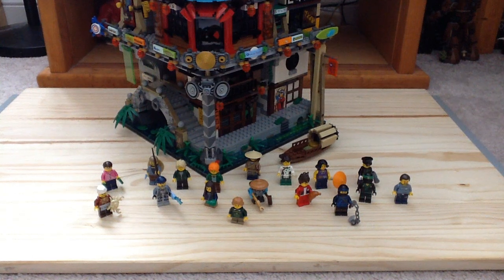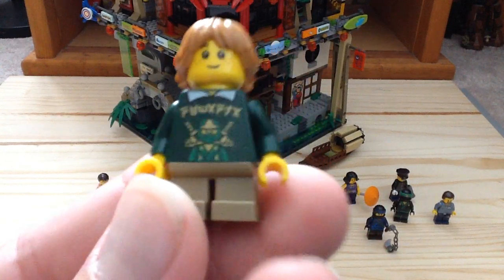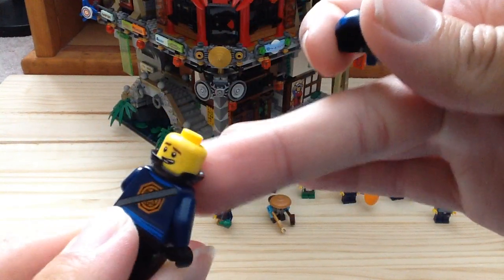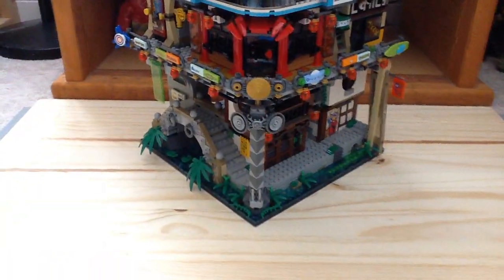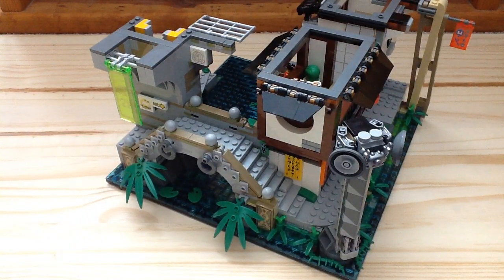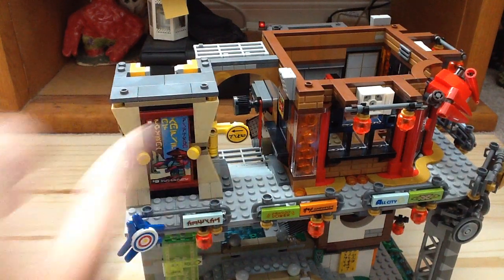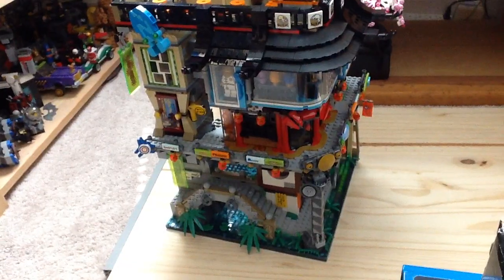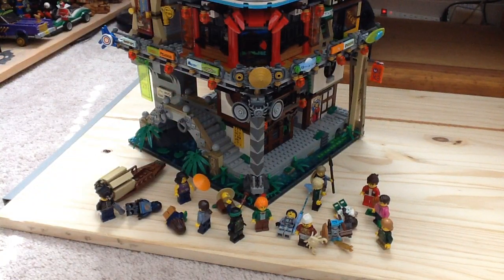Lego 2017 The Ninjago Movie NINJAGO City 70620 Set Review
An incredibly detailed set destined to become the set of the entire year, but may be surpassed by something else